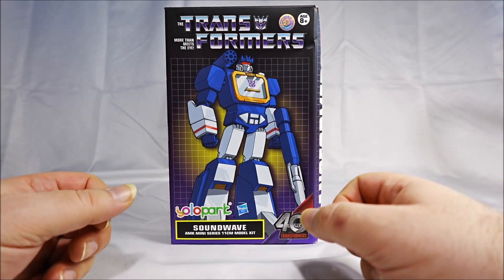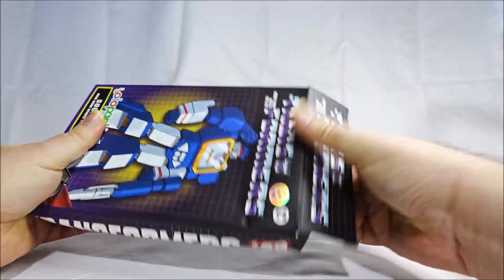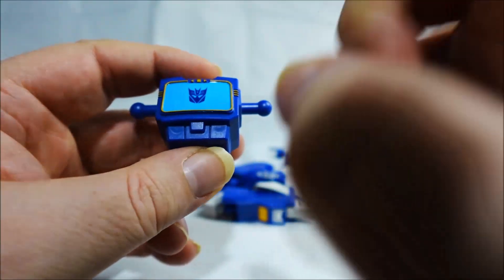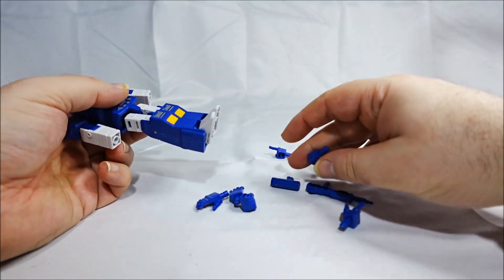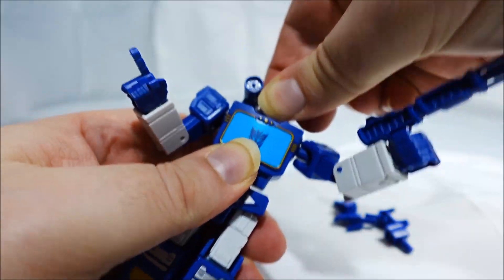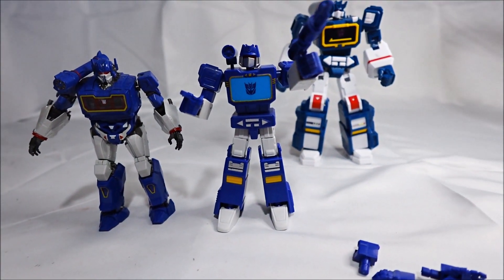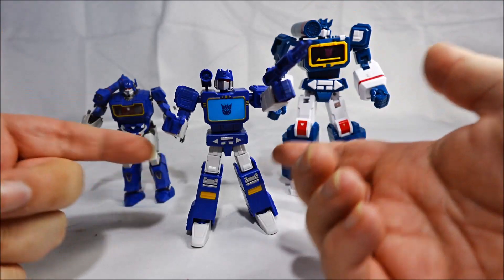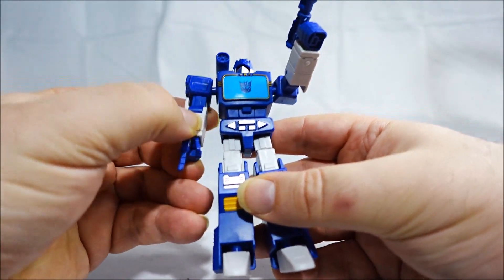Video Review for Yolopark - AMK Mini Series - Soundwave